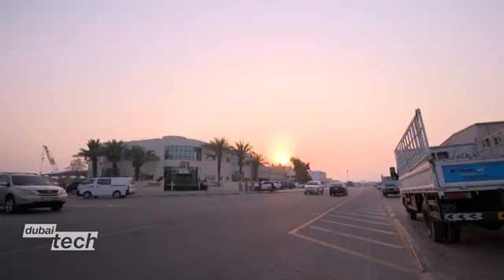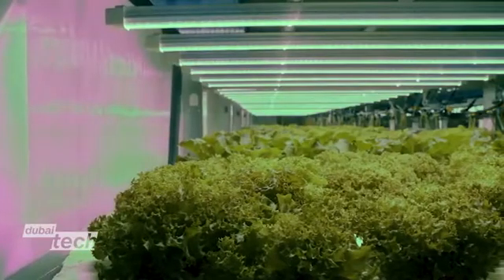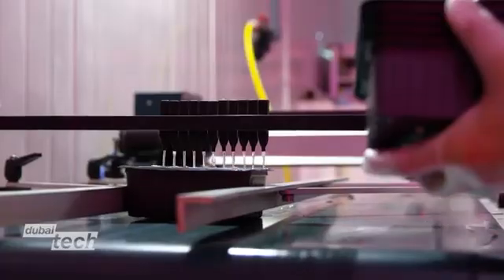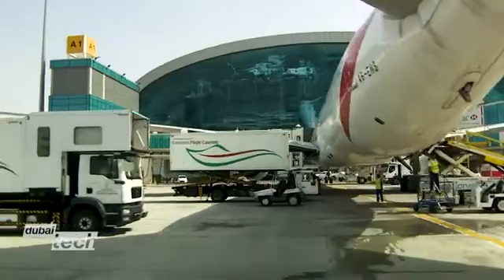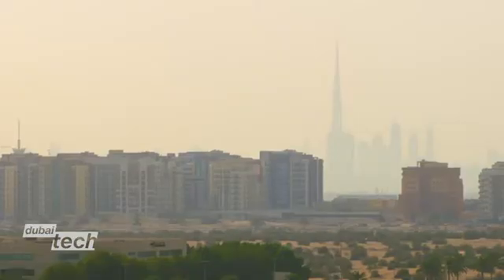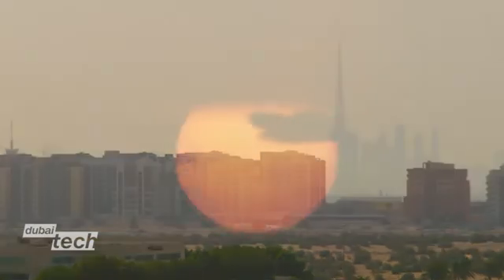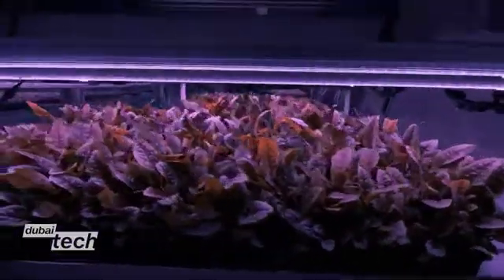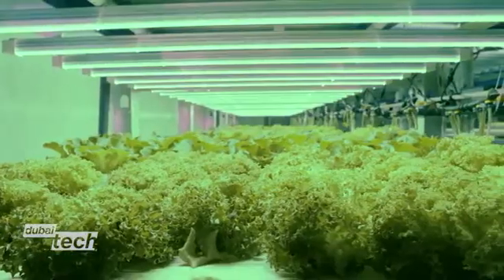Vertical farms on the rise in the UAE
Dubai now has its first commercial indoor vertical farm. Find out how it could change the food industry in years to come.